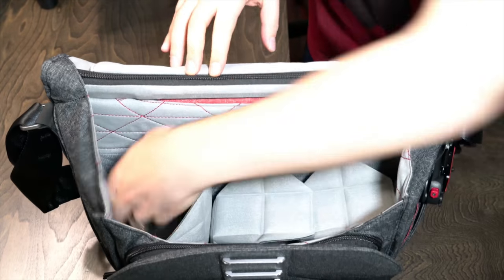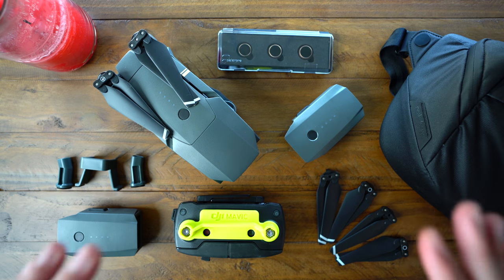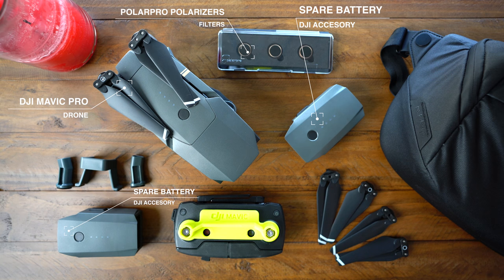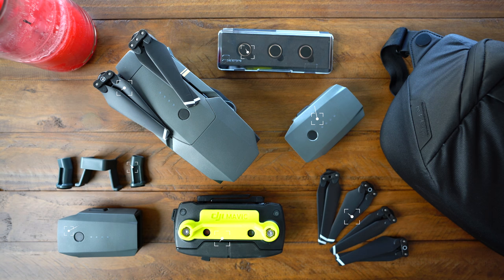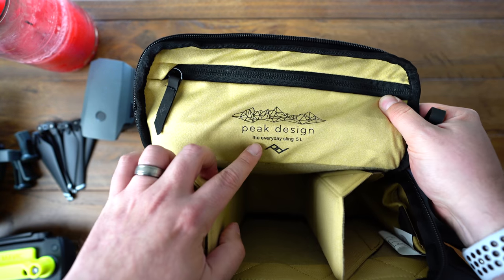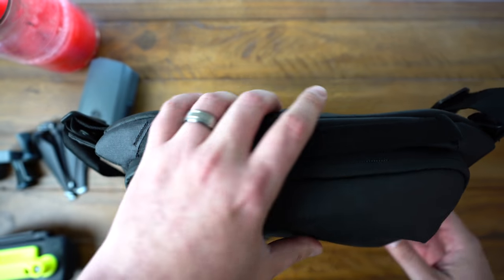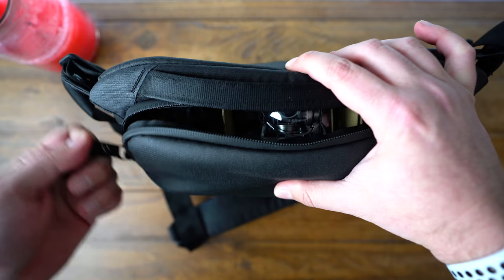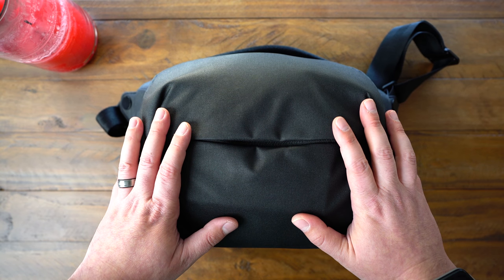Peak Design Everyday Sling 5: The BEST Way To Travel With The DJI Mavic Pro & Spark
//DJI MAVIC PRO KIT

Sweet! You've made it this far! In case you aren't familiar with the guy whose face occupies most every video here, my name is Brian Matiash. I was born and raised in Brooklyn, NY and now reside in Portland, OR. I'm a working photographer, published author and lover of all things social media. While photography is—and will always be—my #1 passion, growing in the video space is a major priority here, which is why you'll be seeing lots of new videos posted each week, ranging from my personal vlog series to photo editing tutorials and more!